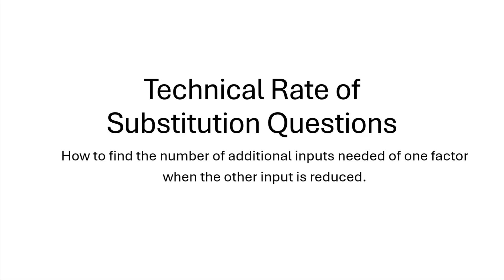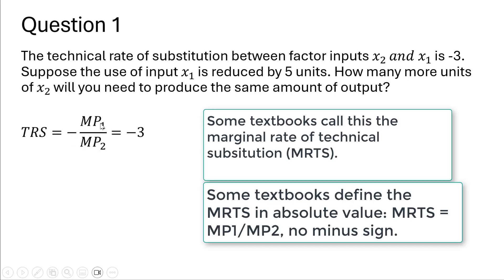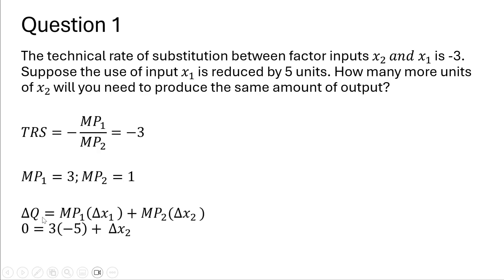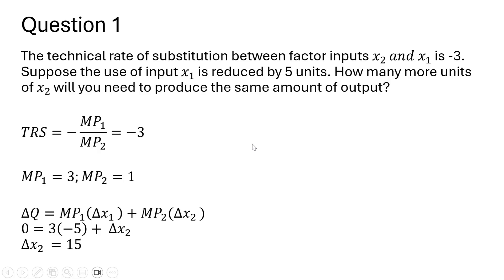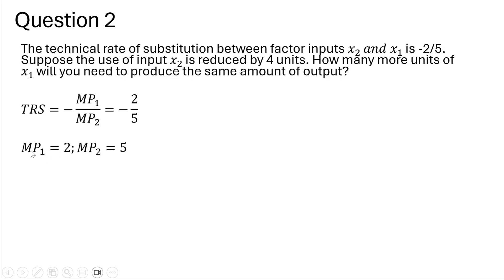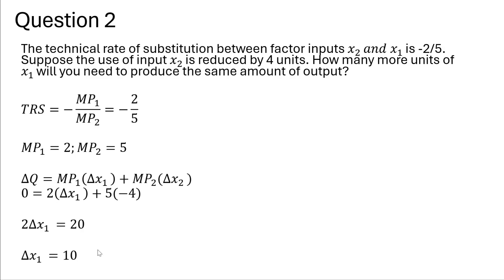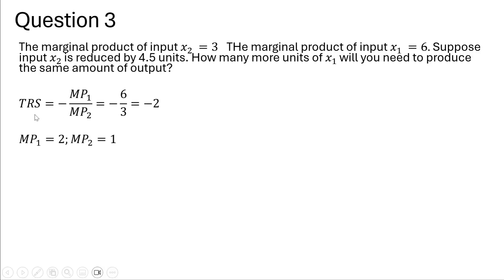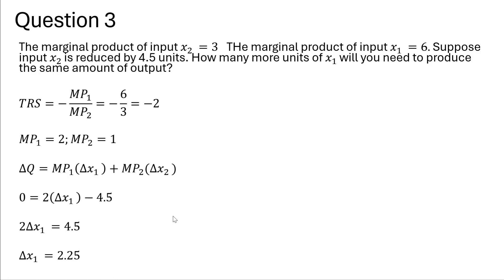Technical Rate of Substitution: Practice Questions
The technical rate of substitution between factor inputs x2 and x1 is -3. Suppose the use of input x1 is reduced by 5 units. How many more units of x2 will you need to produce the same amount of output?